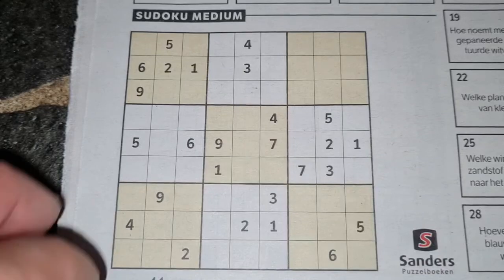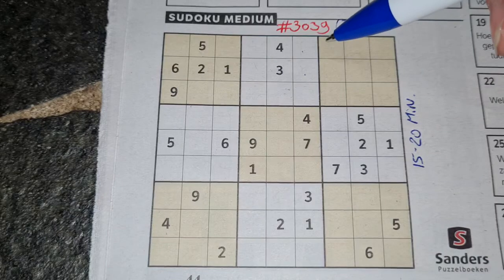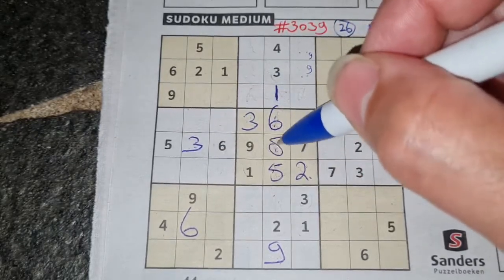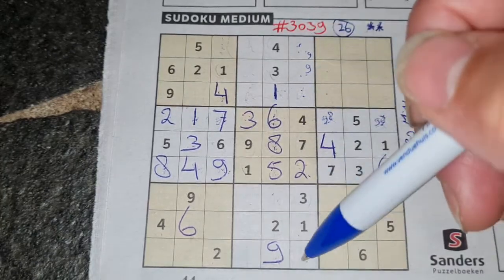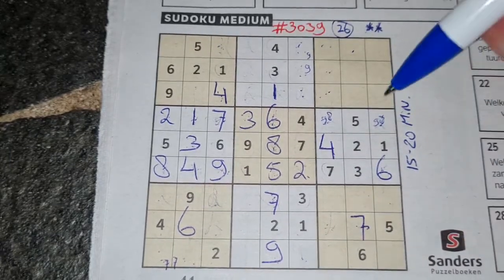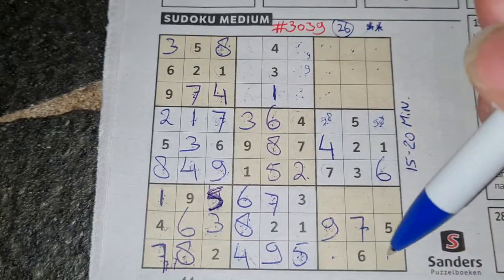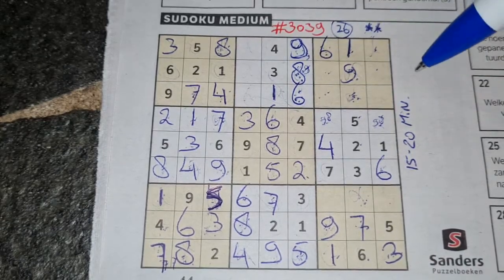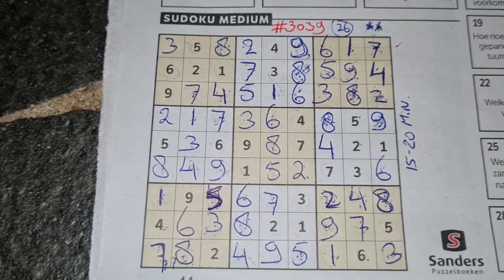Daily Sudoku practice continues. (#3040) Medium Sudoku puzzle. 07-03-2021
This should be number #3040 instead of #3039 (Wrong numbering)